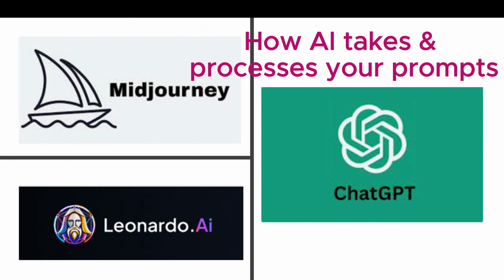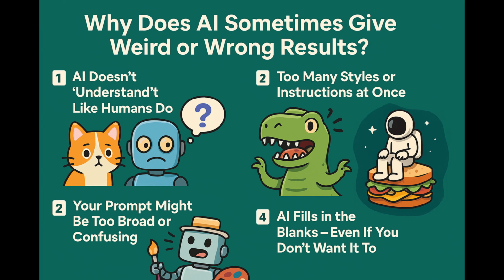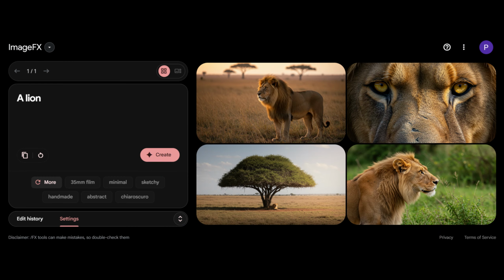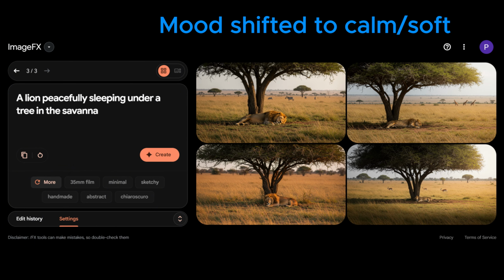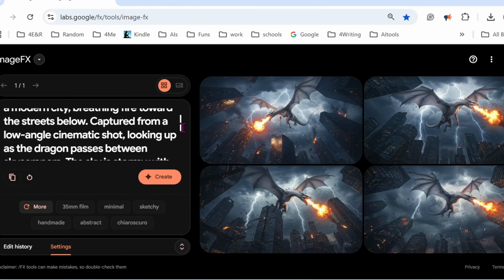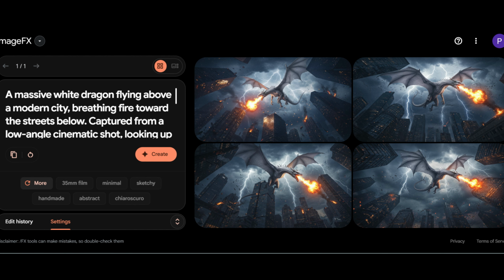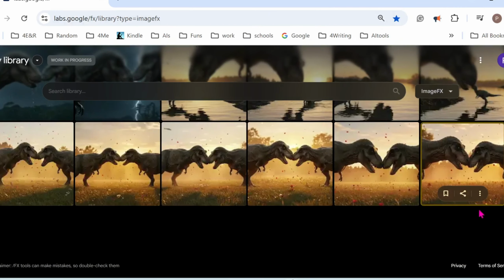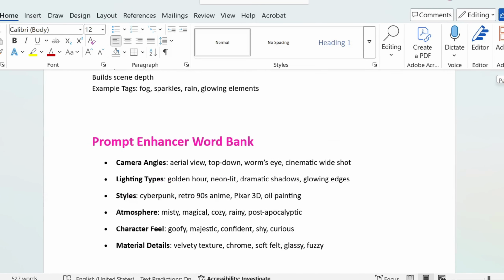Master Prompts Using a Simple Formula | The Secret to Better AI Images | Save Time, Effort, Credits.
Want better results from AI image generators?
In this video, I’ll show you how to use a simple, structured prompt formula to create cinematic, consistent images.

You’ll learn how to structure your prompts using the S.E.A.L. formula:
Subject + Environment + Action + Look & Feel

Whether you're using Midjourney, DALL·E, or any other AI tool, this prompt formula will help you get more accurate, creative results.
Learn method and it will help save time, effort, and credits — so you save money. Importantly, it will help you reduce frustration.